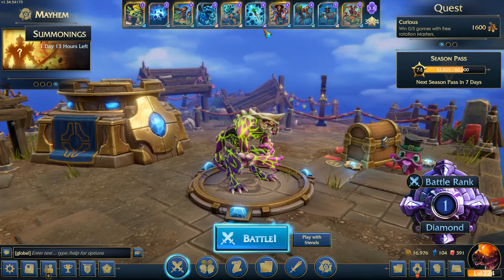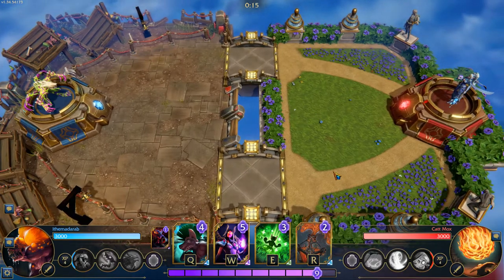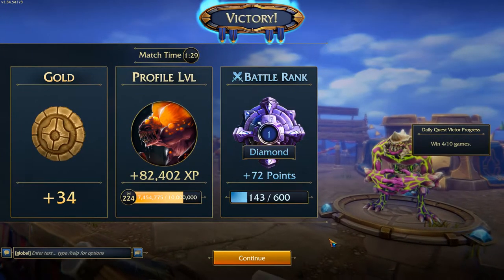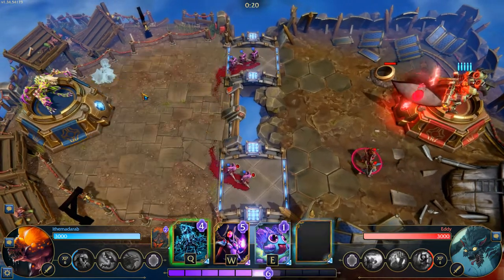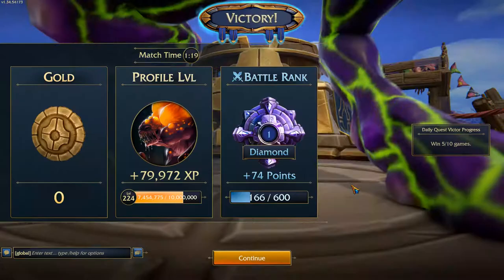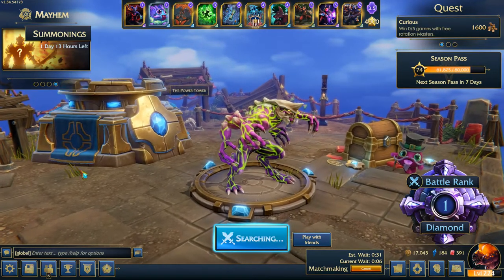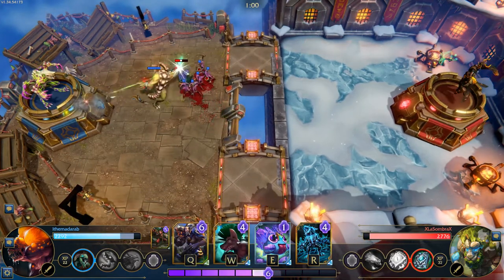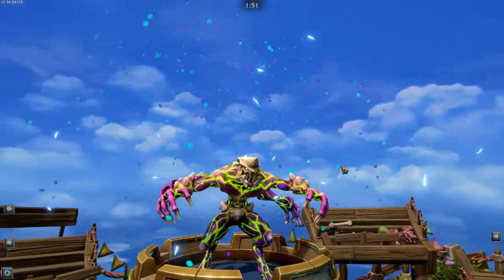Minion Masters Meta Spotlight katt's #1 Ravager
Hi folks, so this was katt's deck from a few days ago (he may have changed it).  Enjoy!
katt's Ravager
Cards:  Blood Imps, Mana Puff, Rampage, Healing Fireball, Daggerfall, Stunblast, Whirly Scrat, Battle Shi-Hou, Succubus, Cleaver